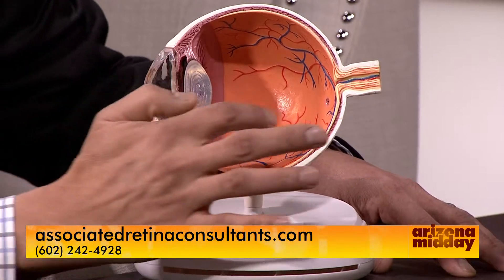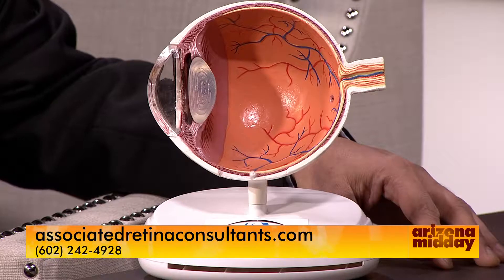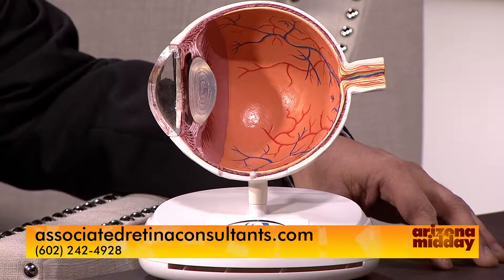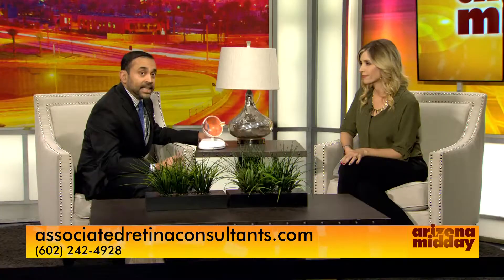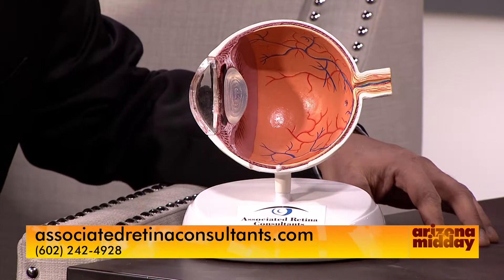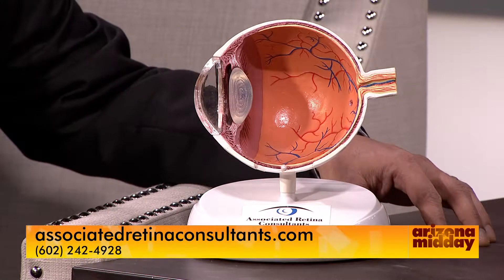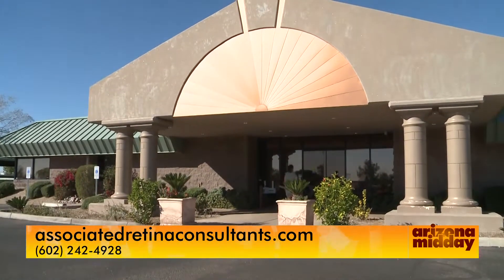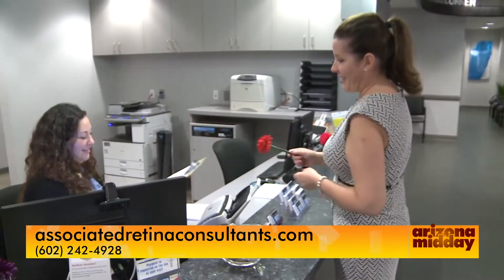Diabethic Retinopathy - Interview with Dr. Stephen A.M. De Souza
Interview with Dr. Stephen A.M. De Souza of Associated Retina Consultants and Destry Jetton, host of Arizona Midday, Channel 12. Diabetic Eye Disease.  Early symptoms & treatment of Diabetic Retinopathy. (2.13.17)